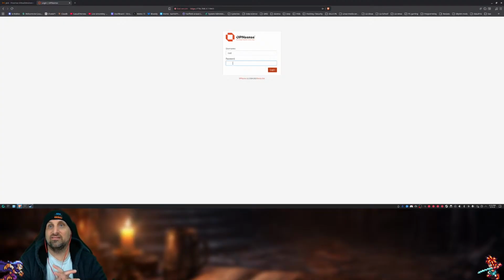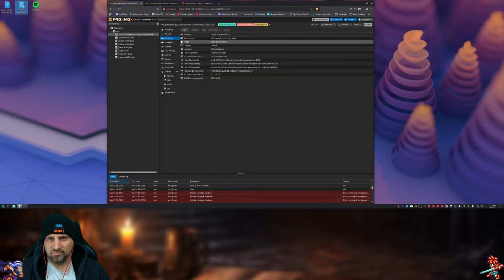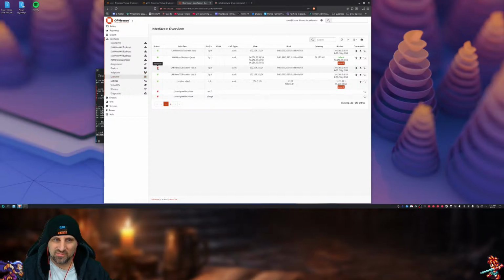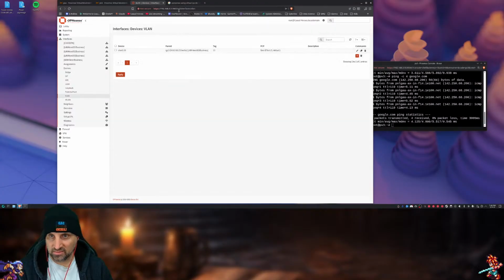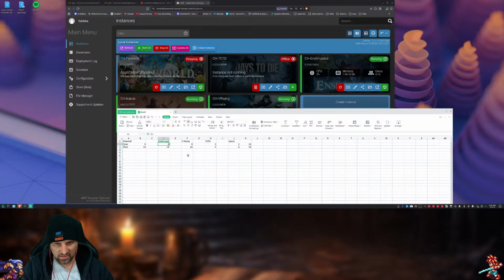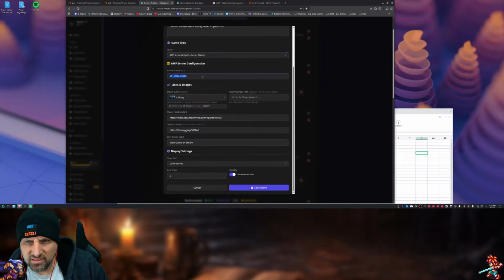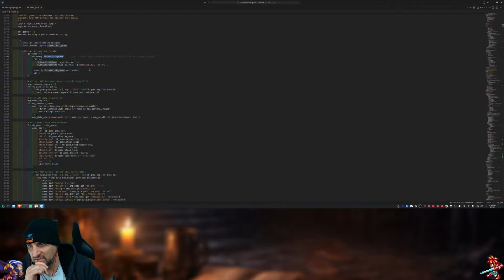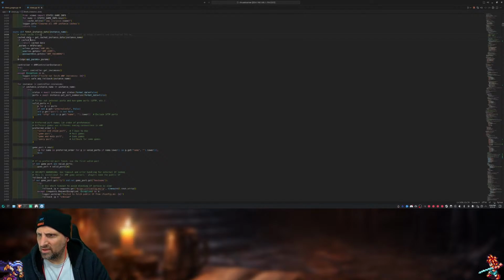Playing with AMP Game Servers and Marirx Prereqs - Self-Hosted Gaming Infrastructure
🎮 AMP Game Servers - Configuration, Bots & Integration Fun!

Playing with AMP game server management, spinning up 7 Days to Die and Palworld servers, and seeing if we can integrate them with Fluxer for community notifications.

Might dig into some old Discord bots, talk self-hosting, and answer questions about the tech stack.

No script. No plan. Just vibes and code.

⏰ STREAMING SCHEDULE
- Sunday Tuesday & Thursday @ 6:30 PM EST
- Tech, Privacy, Souls-likes & Gaming

🔗 LINKS & COMMUNITY
QuestLog Network (Cross-Platform LFG - Beta is OPEN):

🛠️ TODAY'S TECH STACK
- AMP (Application Management Panel)
- 7 Days to Die & Palworld servers
- Python Discord/Fluxer bots
- Self-hosted infrastructure

💬 CHAT RULES
Be cool. Ask questions. Self-hosting enthusiasts welcome.